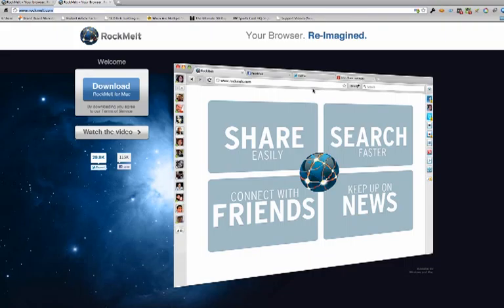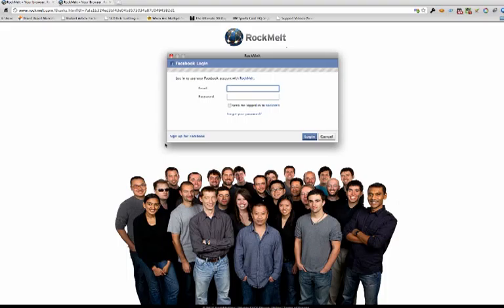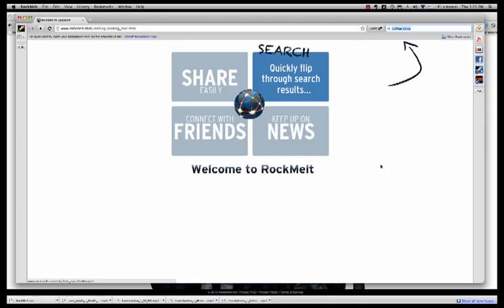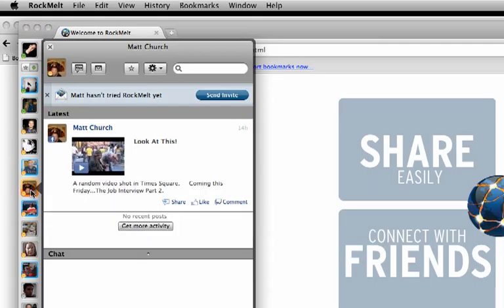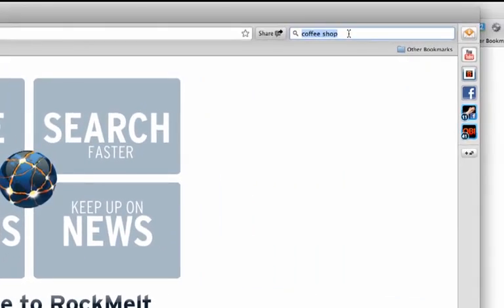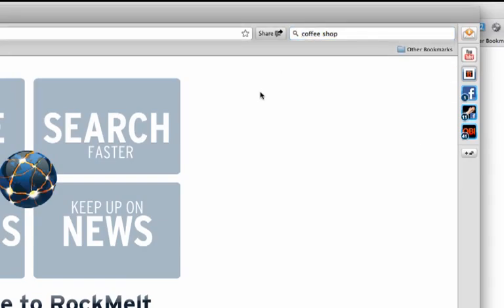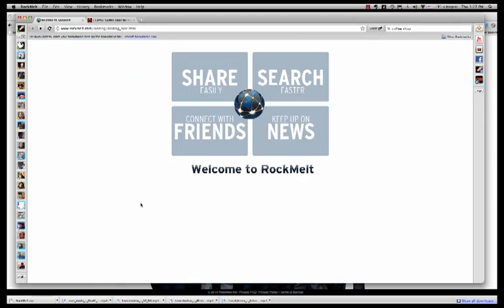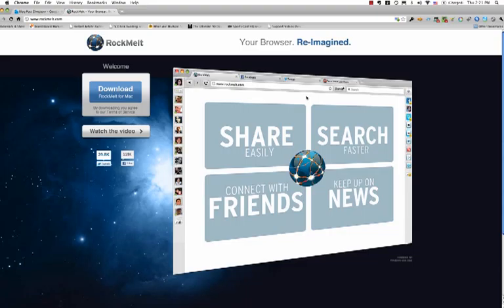Review of RockMelt The New Social Web Browser